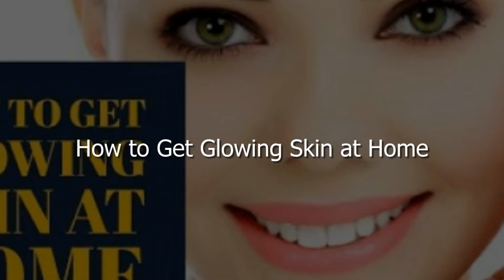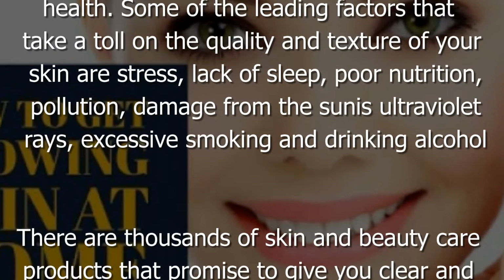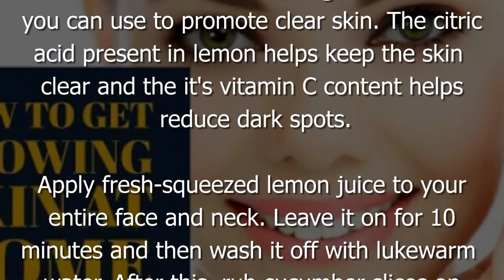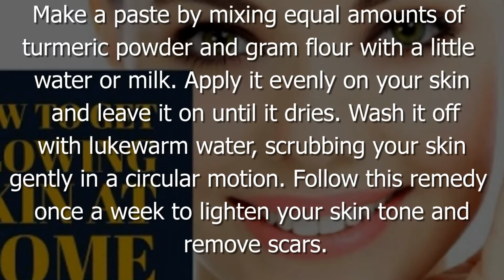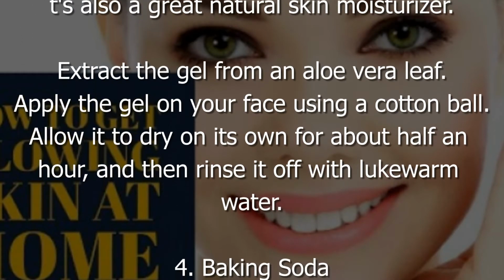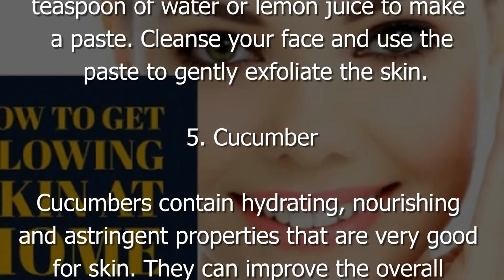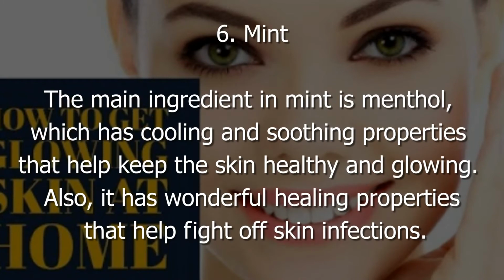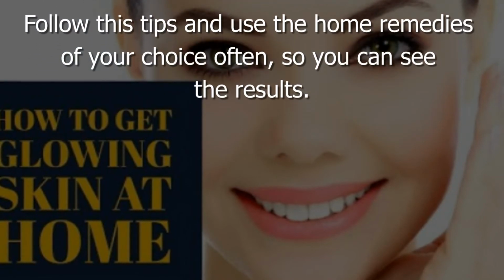How to Get Glowing Skin at Home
I promise to give useful tips to enhance your beauty and health.